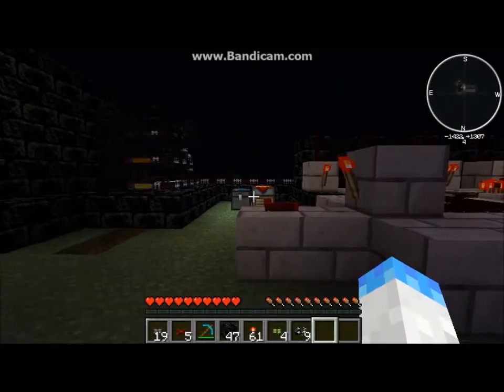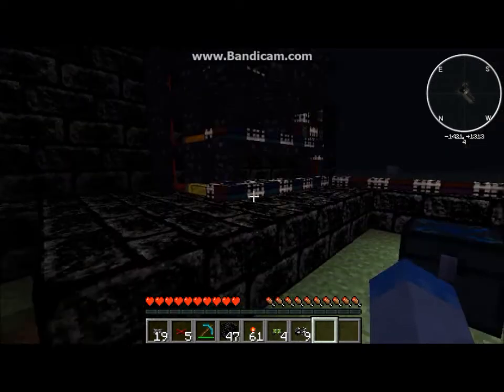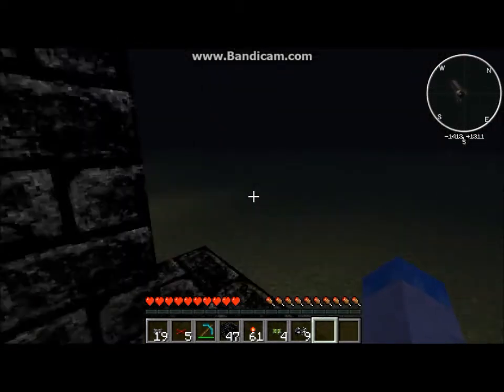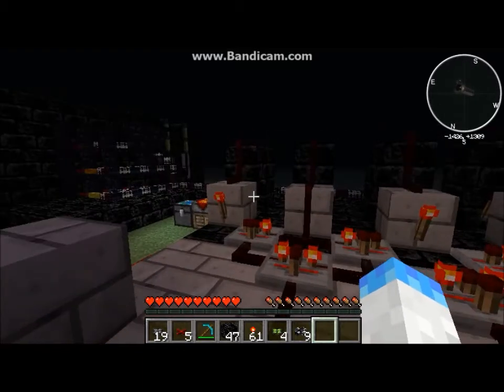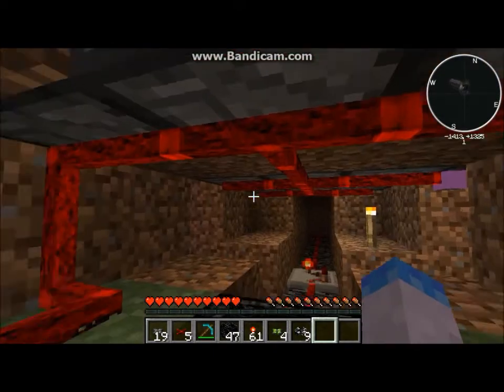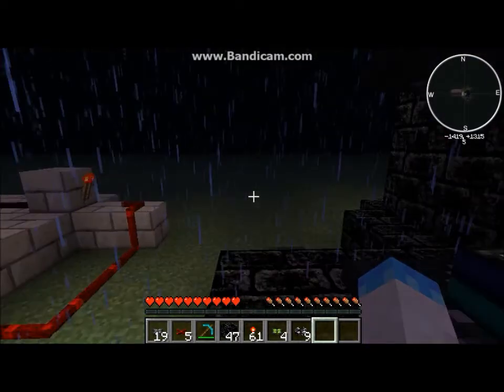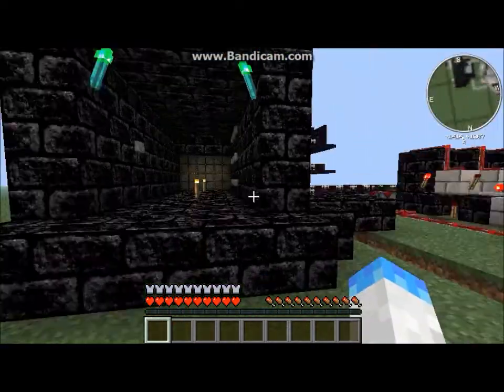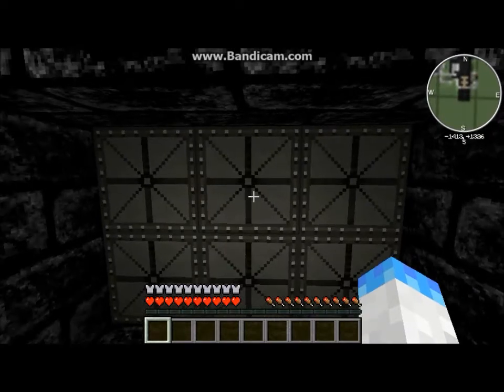Minecraft 9 bit Combenation lock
one of my best work yet. its not to laggy and the it looks good. and added some music to it to give that awesome feel to it. please subscribe and rate. and if u wish to join are server we will be updating soon to version 1.2.4 we are at 1.1.0 as of now. but hopefully not for long. hope to here from ya and comment on what u think of my concept.